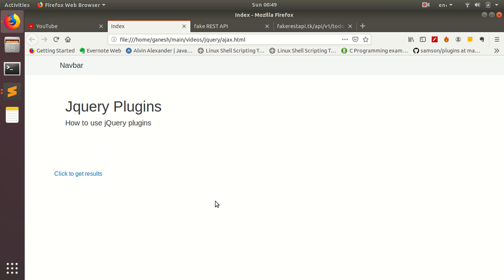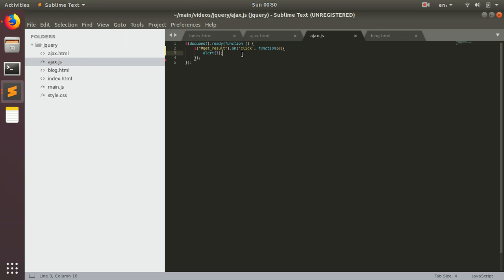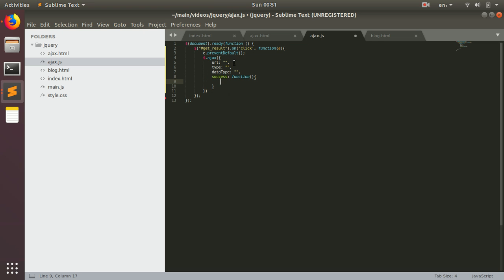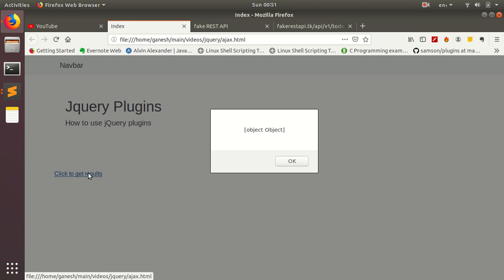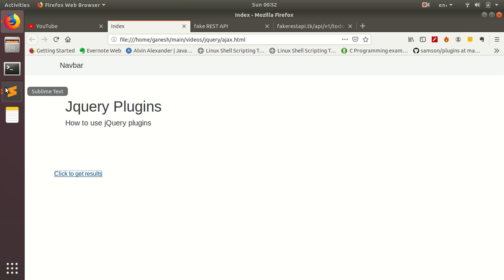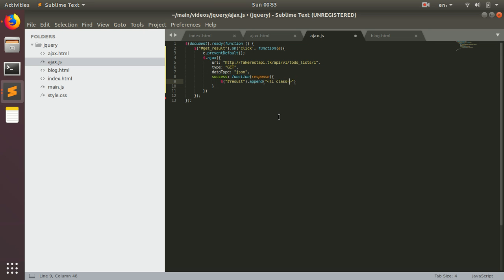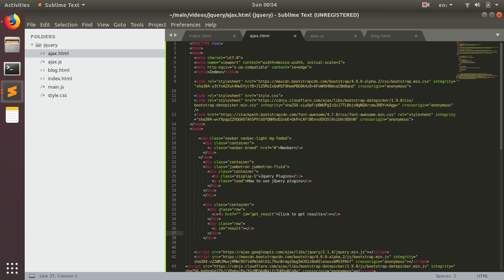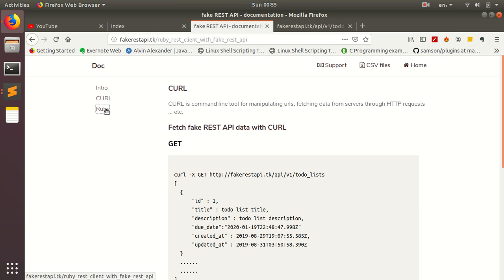jQuery - GET request in jQuery ajax part 1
jQuery - Ajax GET request

jQuery ajax request
Ajax for beginners
jQuery GET result
jQuery ajax for beginners

Other Youtube Channel:
Film Updates

Bollywood
Tollywood
kollywood